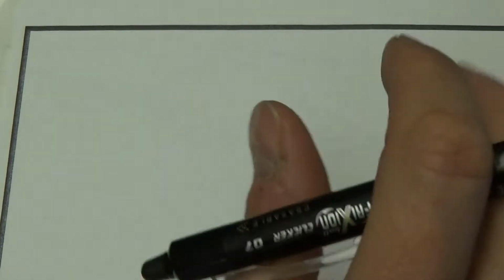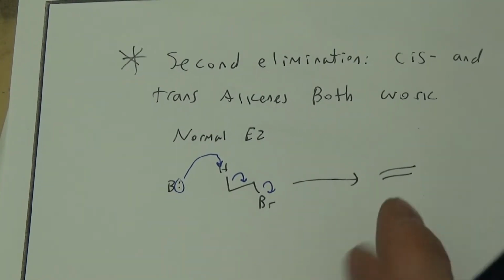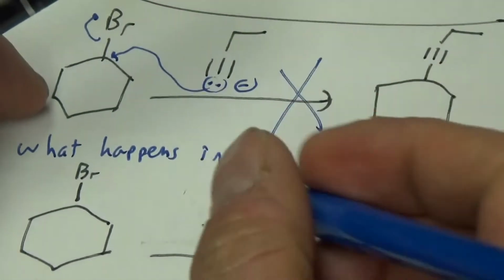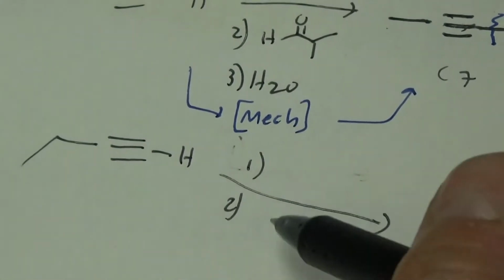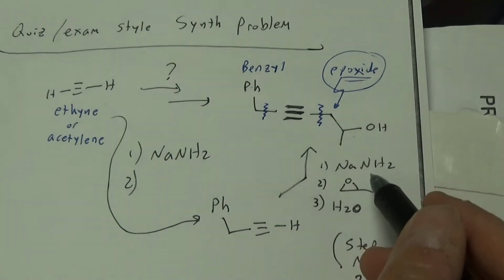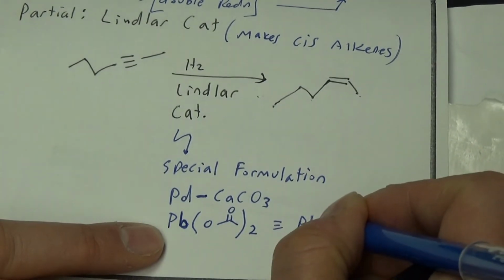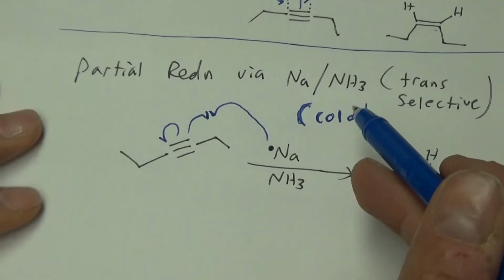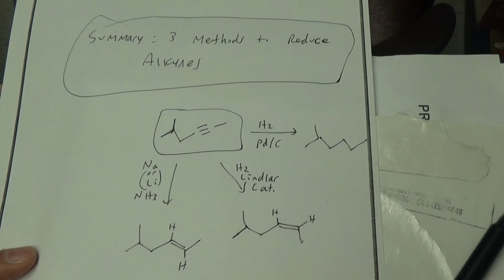chem335 lecture [2-11-21]: ch13 (alkynes)